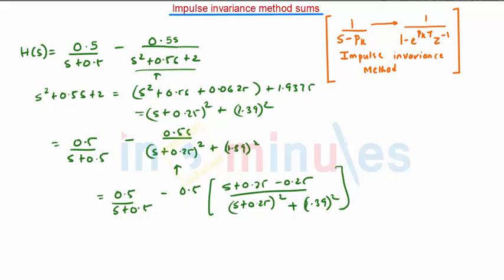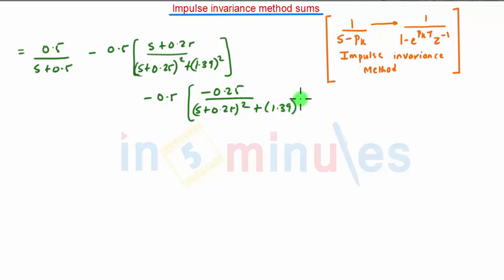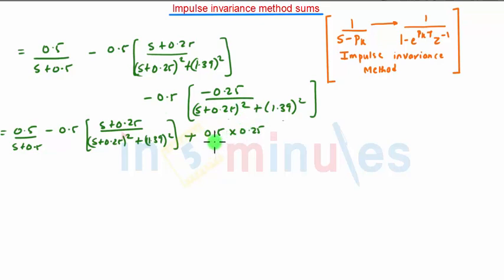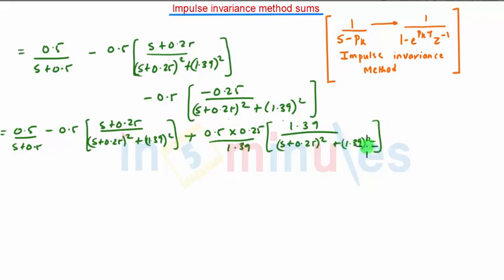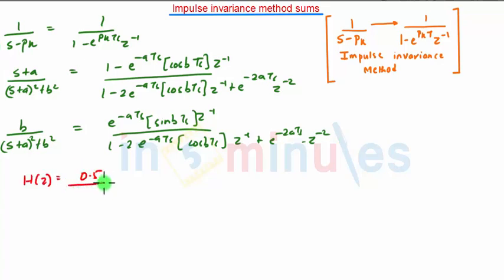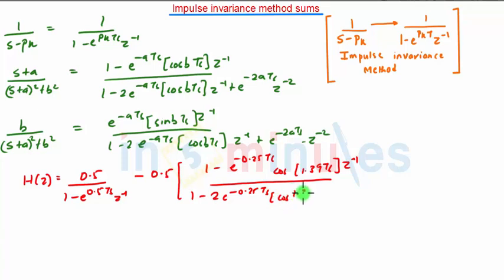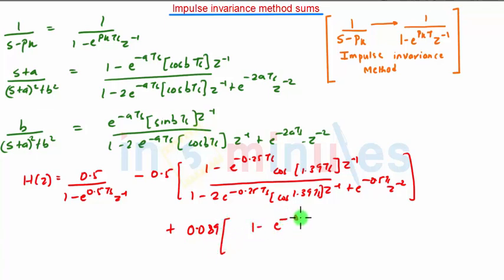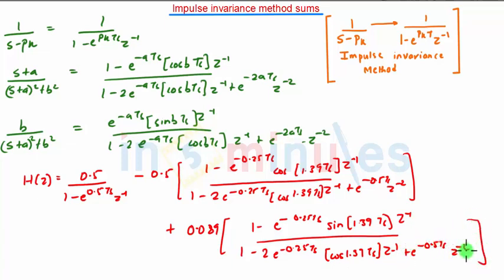Module2_Vid_10_IIR Digital Filters_Impulse Invariance Method sum 3 (Part 2)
This video explains sum using impulse invariance method.

Pre - Requisite -